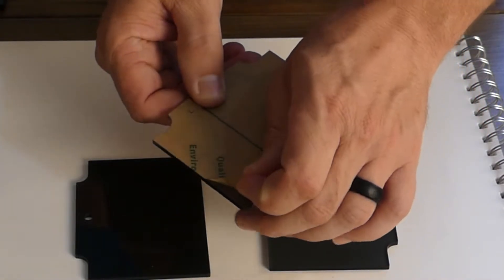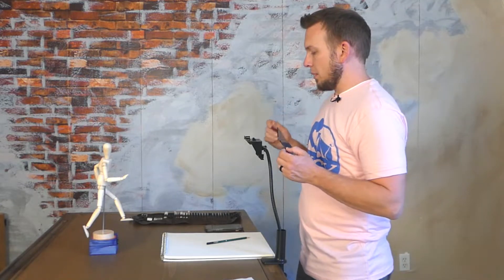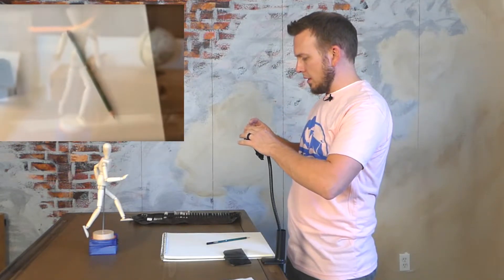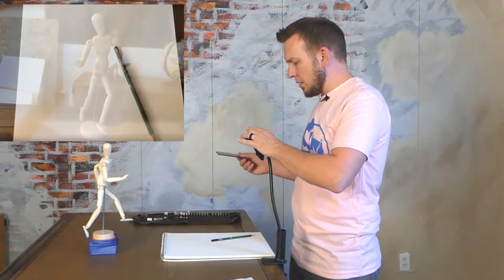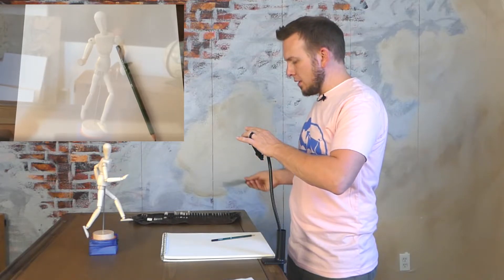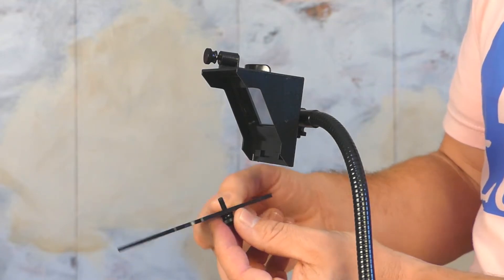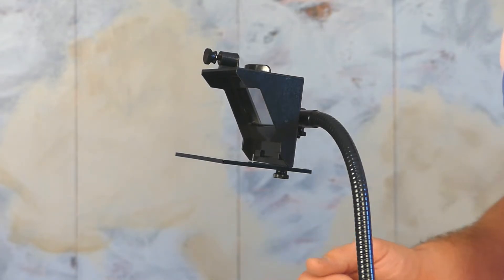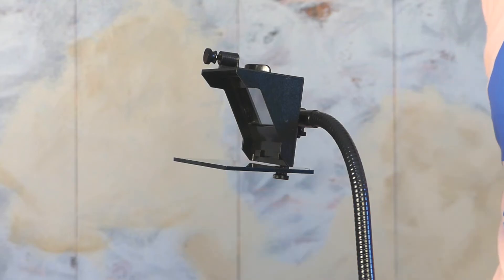LUCY mini Instructional Video 3: Image Brightness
Learn how the LUCY mini image brightness works and how to use the filter to make the image brighter or dimmer. For original filter with hole.